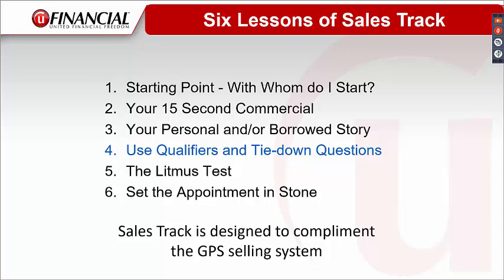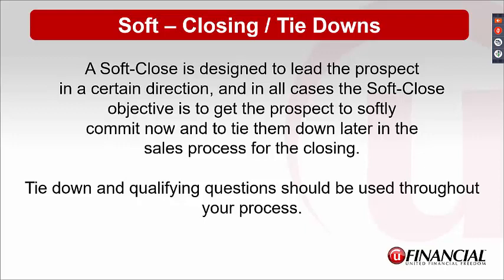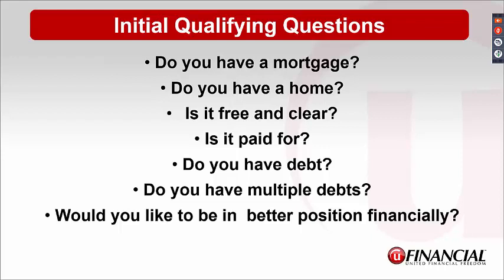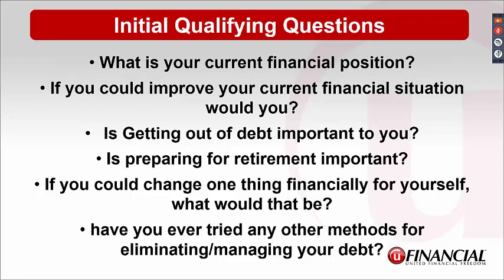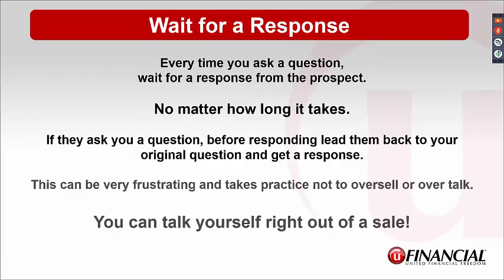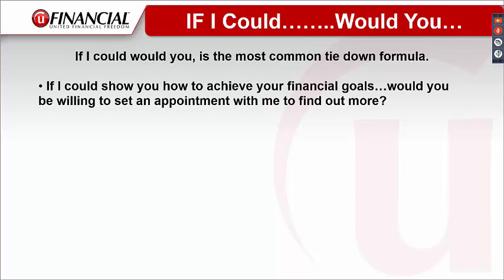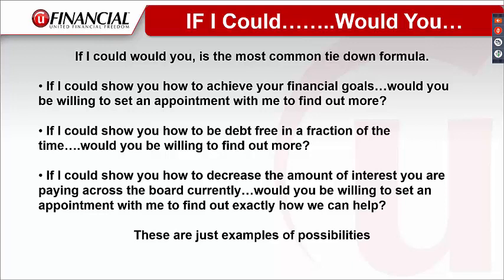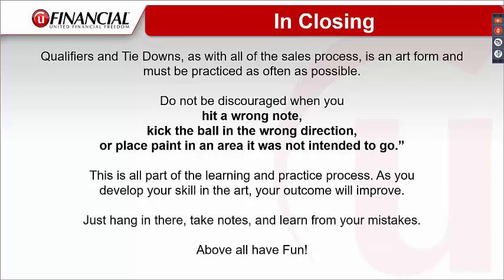UFinancials, Qualifiers and Tie Downs, 2 9 2021